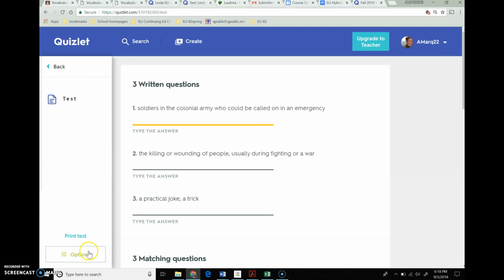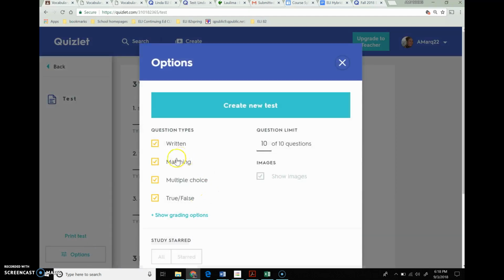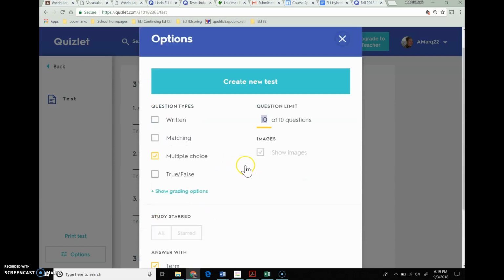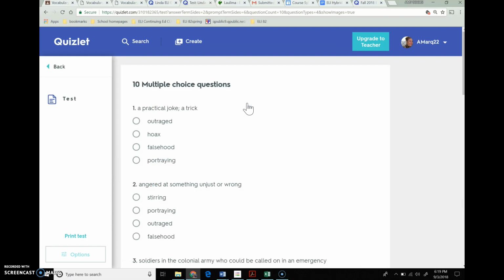Quizlet Quiz Submission Instructions